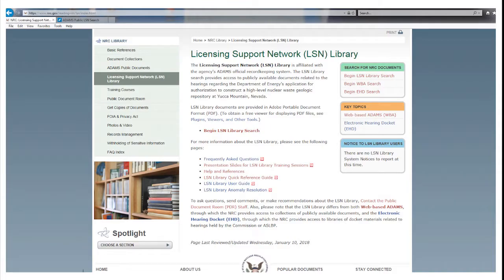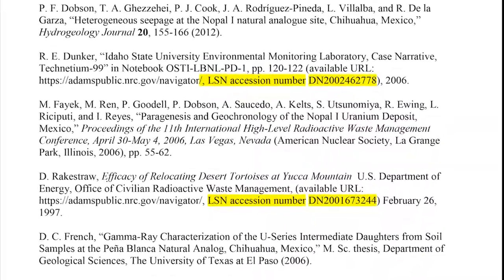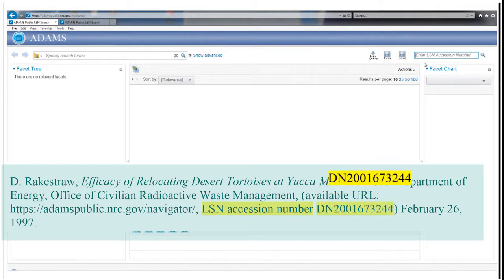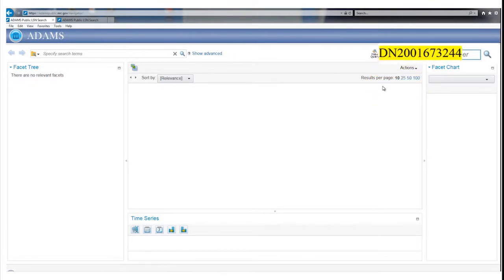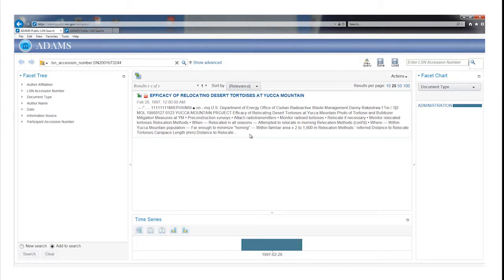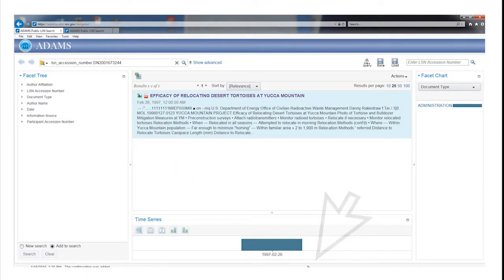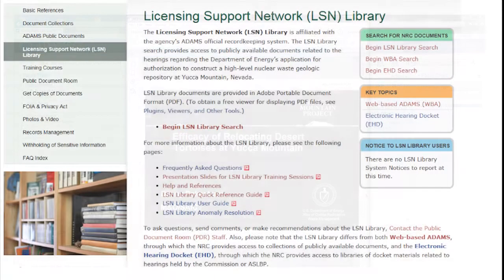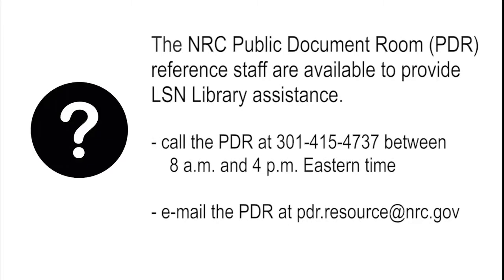202: Finding a Record by the LSN Accession Number